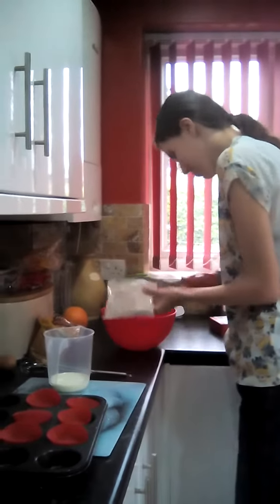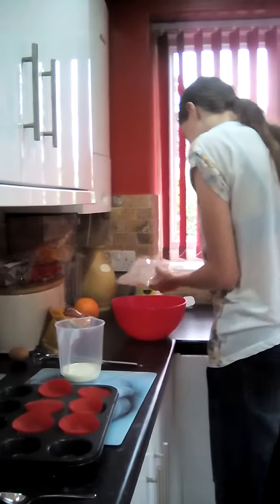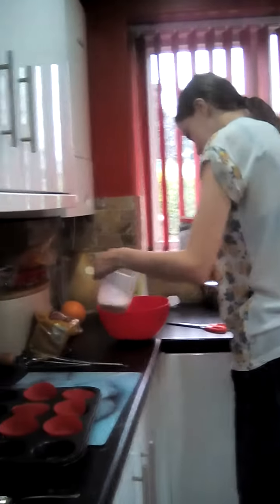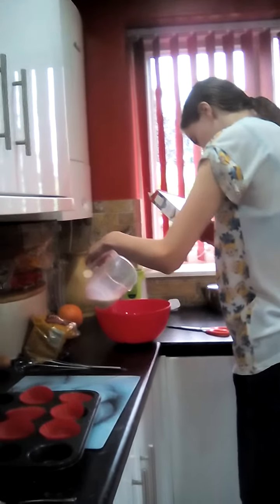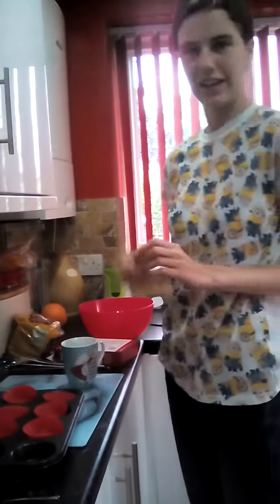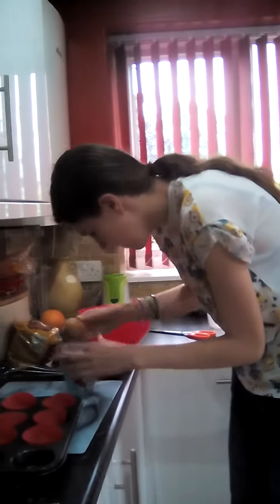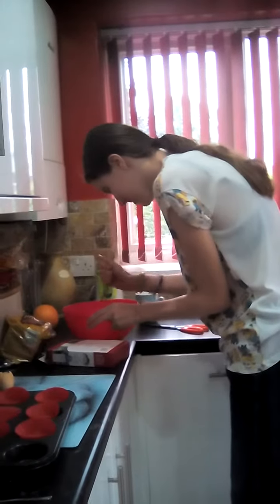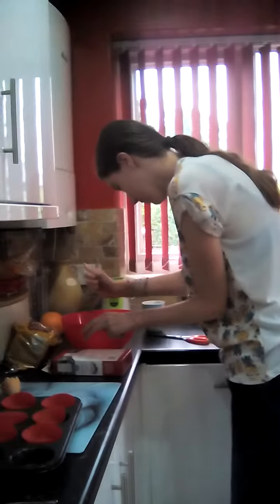Baking cakes part 1